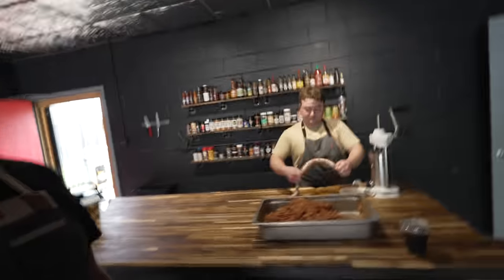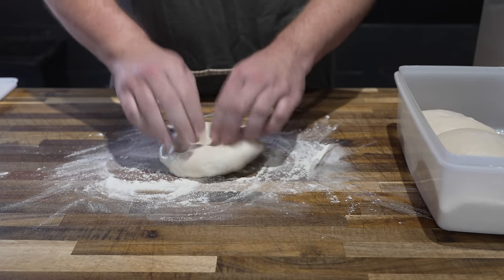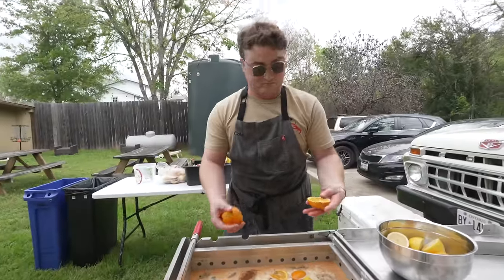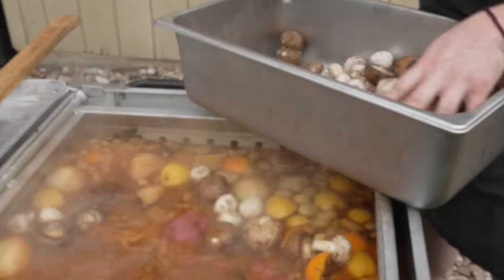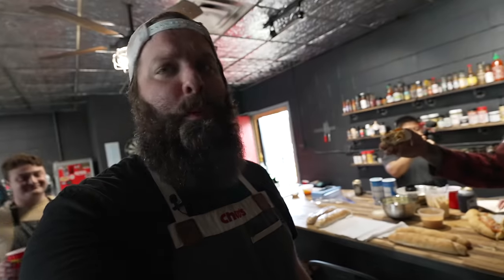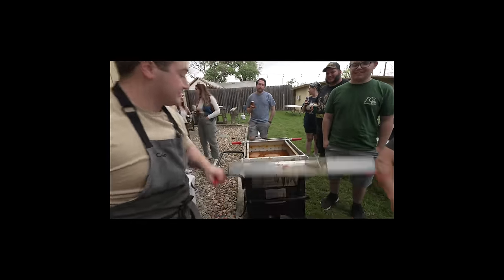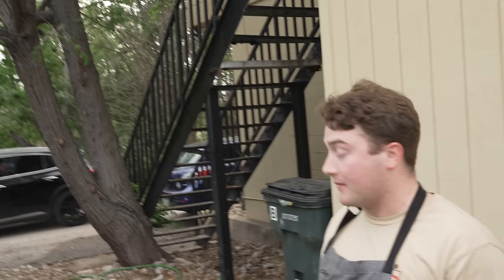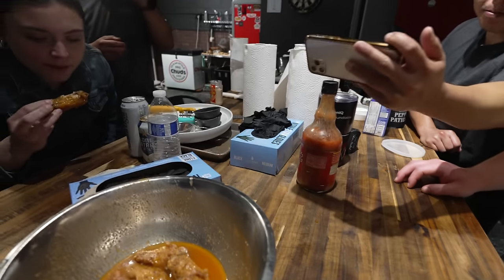Crawfish Boil At The Shop! | Chuds BBQ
Pots & Pans
►Made In Stainless Clad Set

Knives
►8" Chef’s Knife
►Boning Knife
►Bone Saw

Appliances
►Weber Kettle
►Deep Fryer
►Kitchenaid Mixer
►Food Processor

Ingredients
►Chud Rub and 16 Mesh Black Pepper
►Wagyu Tallow
►Dough Conditioner
►High Temp Cheese
►Pink Salt
►Sodium Citrate
►Hog Casings
►Sheep casings

►Garlic Mandolin
►Fire Blower
►Cold Smoke Generator
►Injector
►Scale
►Rub Tub
►Burger Press
►Butcher paper
►Paper stand
►Cutting Board

Welding Tools
►Blowtorch
►Welder
►Angle grinder
►Grinder Blades
►Chop Saw
►Pipe Level